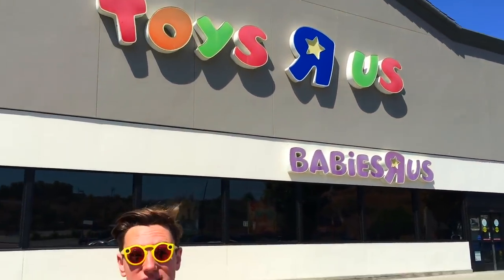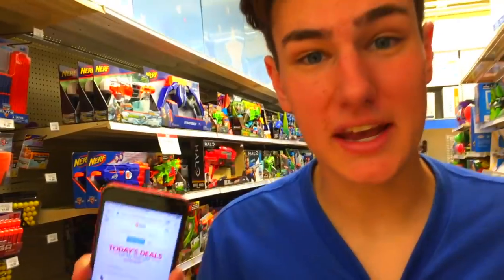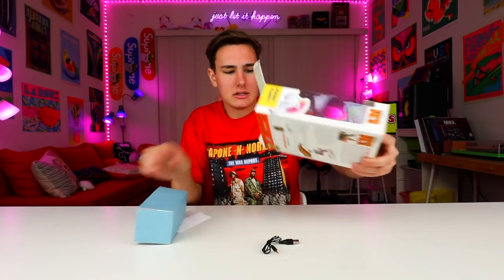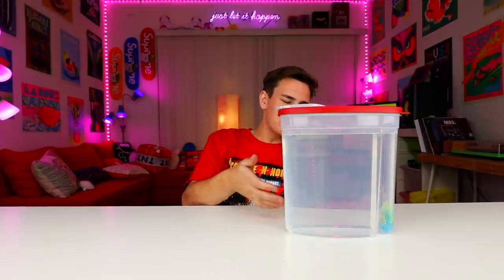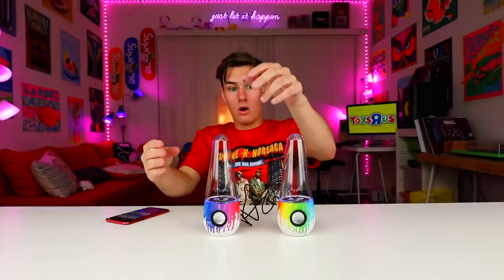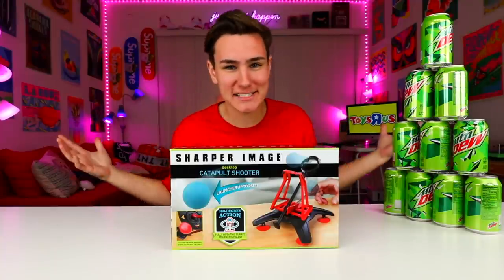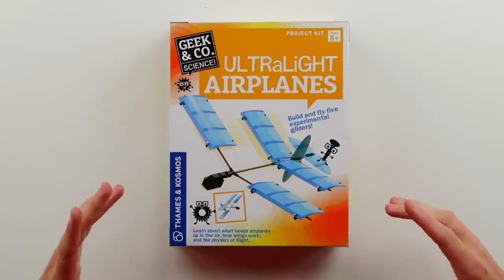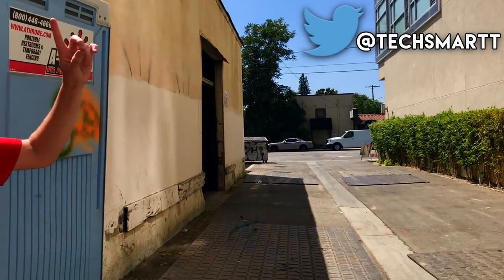5 Weird TOYS R US Gadgets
2nd episode of Weird Shopping…lets see what Toys R Us has for gadgets!

Welcome to Weird Shopping where I go into your favorite stores to find weird and cool gadgets! This episode I head into Toys R Us to see what products and items they have!

Hey what’s up guys, Keaton here! I post videos Mon/Wed/Fri/Sat at 3PM PST. On here you’ll get LOTS of fun videos on the new iPhone 8, DON’T DO THIS to gadgets, weird shopping, tech hacks, and so much more!

comment what store you want me to try out next if you see this :)